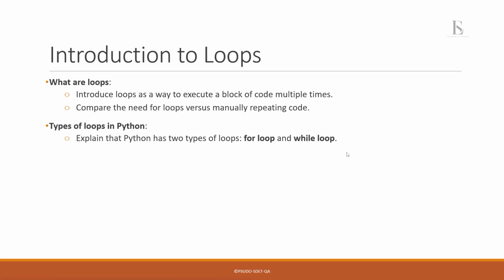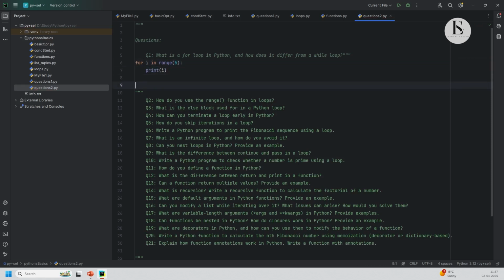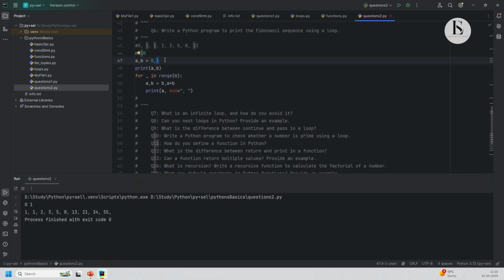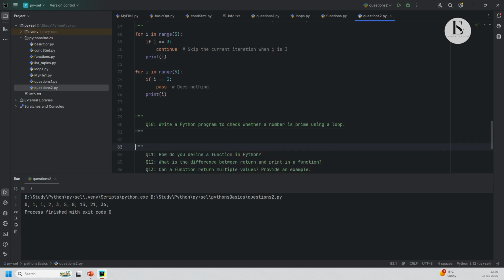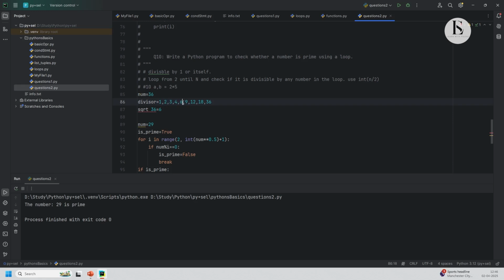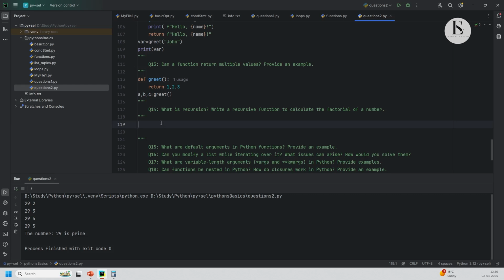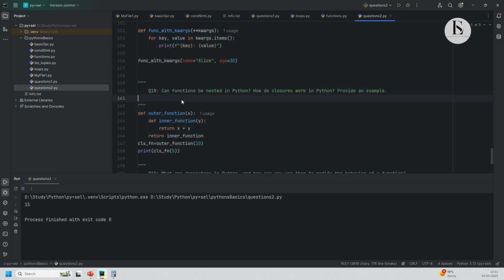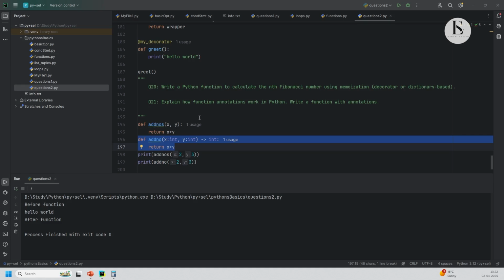Summary2: Topic4-5 & interview Questions | Learn Python Basics & Selenium from Scratch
In This video:

Summary of videos 4-5 and interview questions around it.